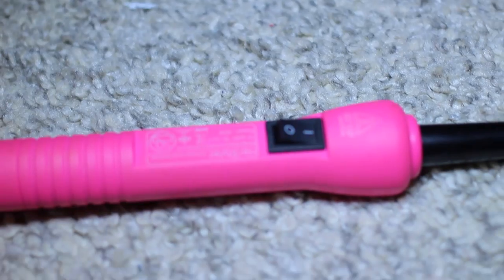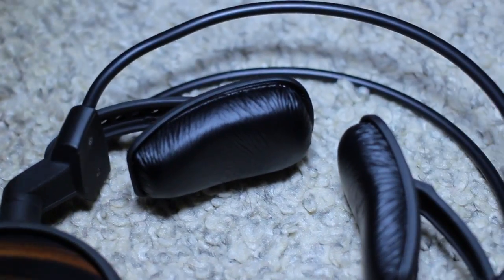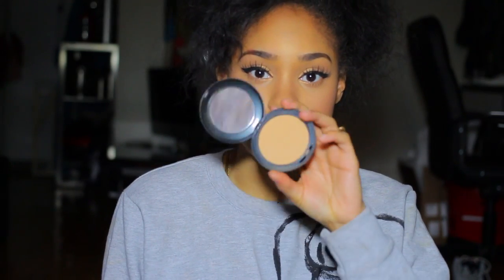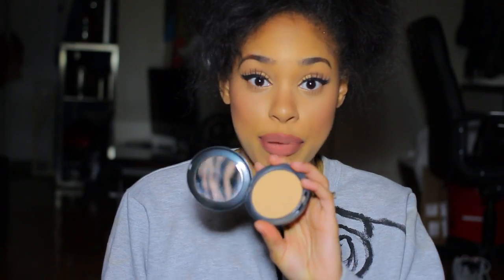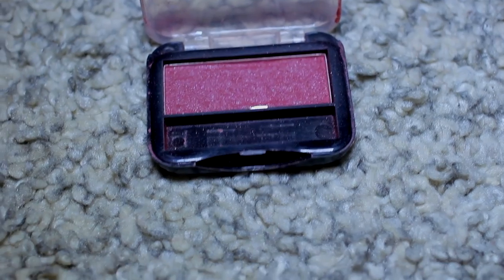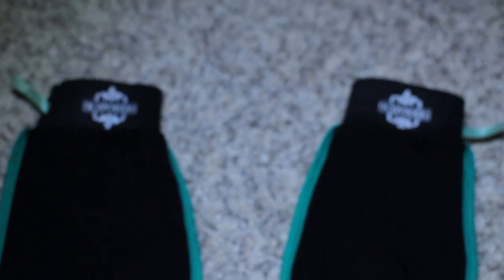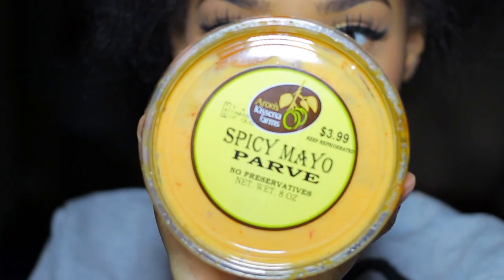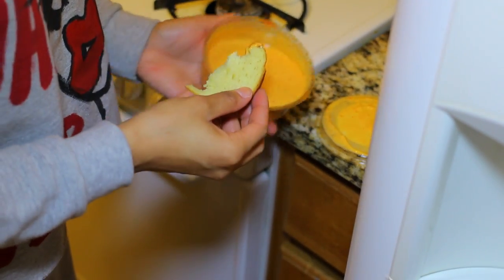October Favorites : Makeup, Music, iPhone Accessories, Fragrances & More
Hey my lovers. I'm back with another monthly favorites video. I know I made one last month but truthfully I get hooked to new things every month. It's a serious issue I need help with lol!. Well here are some of my favorites for the month of October. I was sick filming this and I still am that's why I sound congested. Love you guys!

Products:

Her Styler curling wand
NYX lip cream in "abu dhabi"
Black Radiance foundation in "butter scotch"
Maybelline makeup remover lotion
Brittany Spears perfume - Fantasy
Dermasuri exfoliating mits

All editing done by me!